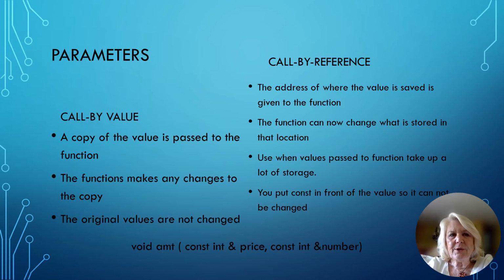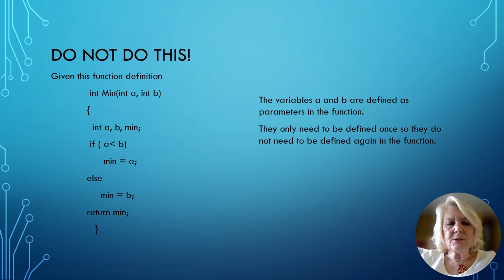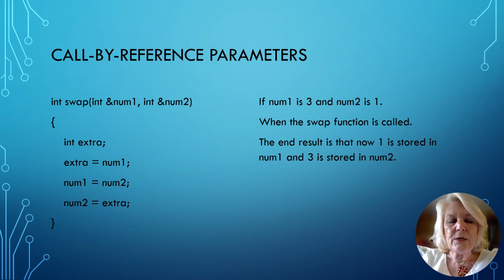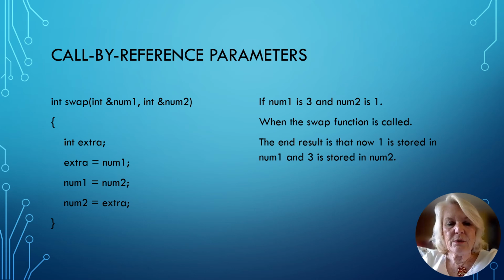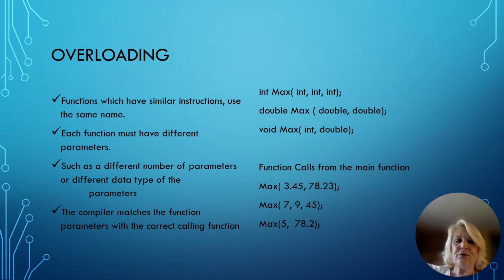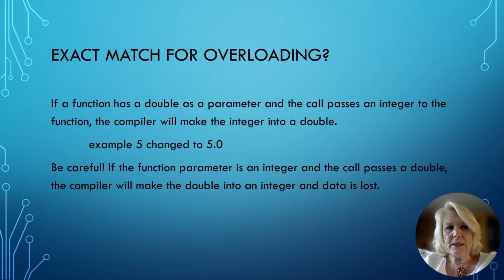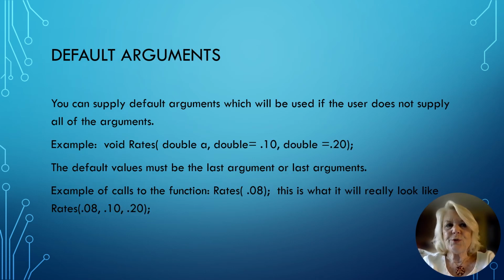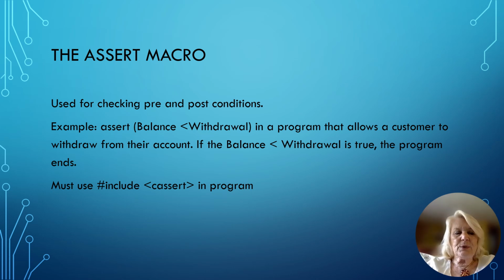C++ Programming - Chapter 4 - Parameters and Overloading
Call by value and call by reference parameters, overloaded functions